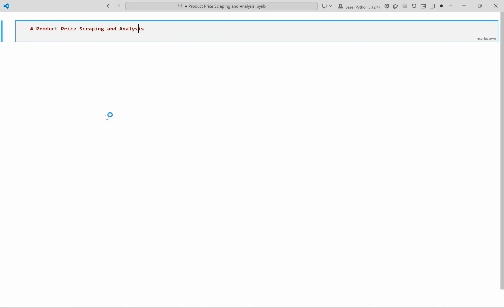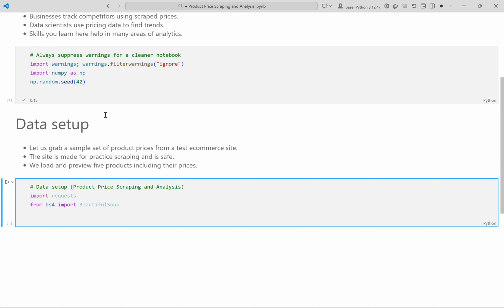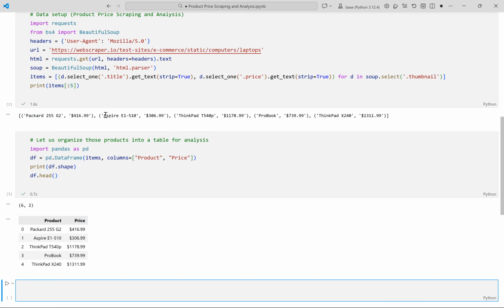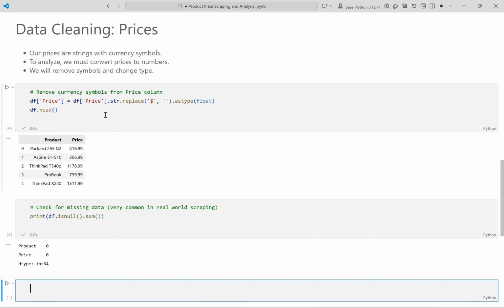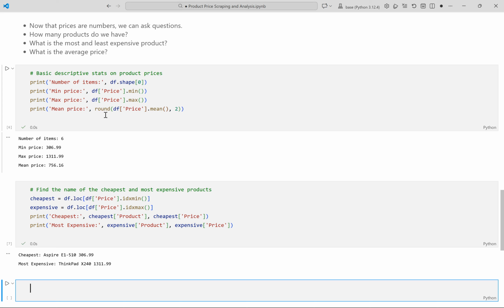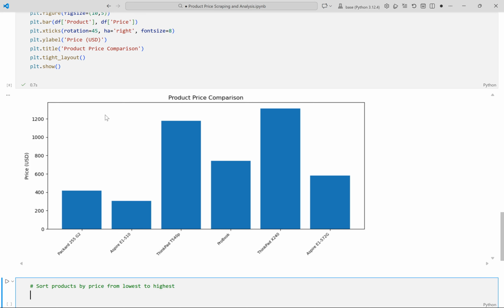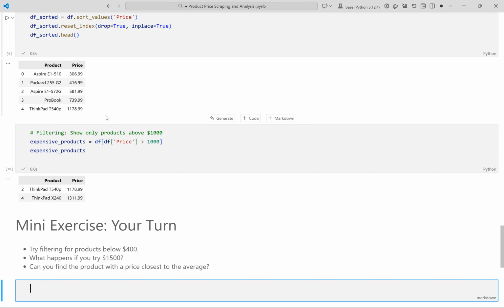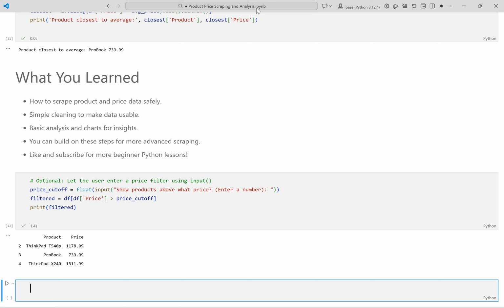Biblical Principles in Data Analysis: Scraping and Analyzing Product Prices with Python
Learn how to scrape and analyze product prices from e-commerce websites using Python. This tutorial covers the essentials of web scraping, data cleaning, and basic analysis to help you gather and interpret real-world pricing information. You will see practical steps for extracting data, organizing it into tables, and visualizing price trends for better decision-making.

Follow along as we demonstrate how to fetch product data, clean and convert price values, handle missing information, and perform simple statistical analysis. You will also learn to create charts, sort and filter results, and add interactive elements for deeper exploration. These foundational skills are valuable for anyone interested in data mining, analytics, or competitive research.

00:00 Introduction to product price scraping
00:18 Why scrape product prices
00:43 Silencing Python warnings
01:00 Setting up reproducible analysis
01:40 Data setup and sample scraping
02:12 Fetching and previewing products
02:59 Parsing HTML for product details
03:59 Organizing data with pandas
04:49 Structuring scraped data
05:08 Cleaning price values
06:22 Checking for missing data
07:06 Basic statistical analysis
07:34 Identifying cheapest and most expensive products
08:39 Visualizing prices with bar charts
09:12 Sorting products by price
10:18 Filtering for premium products
11:15 Mini exercises and challenges
13:32 Finding products closest to the average price
14:40 Review and next steps
15:02 Adding interactive filtering